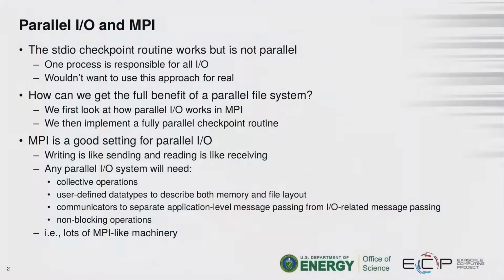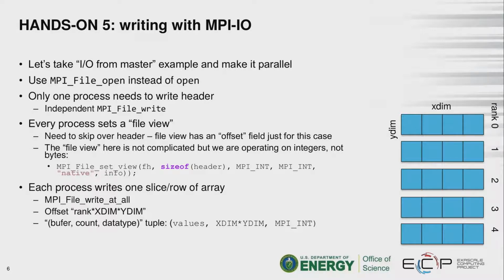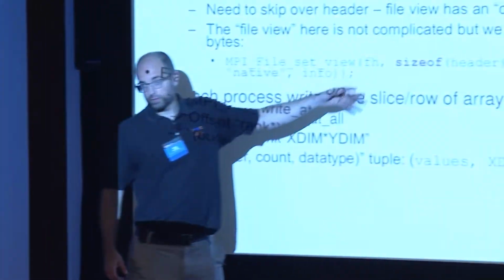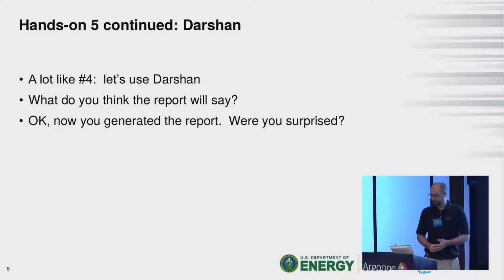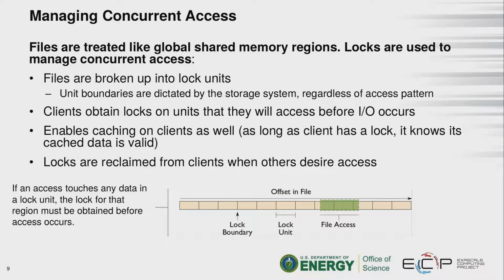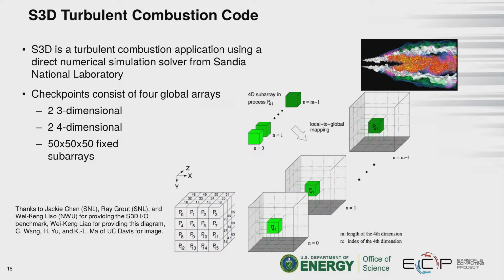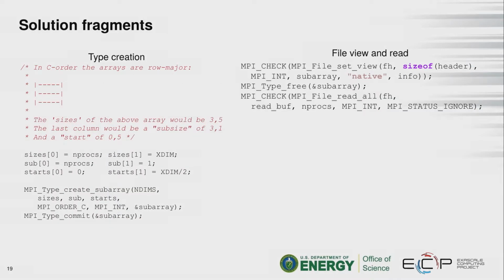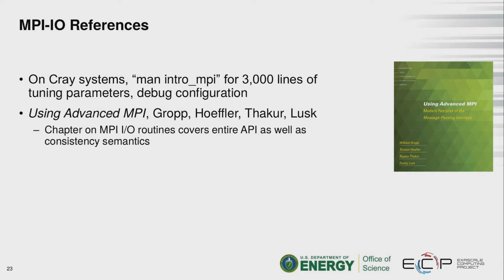Data Models with MPI-IO ǀ Robert Latham, Argonne National Laboratory